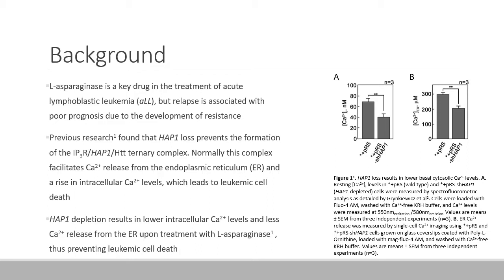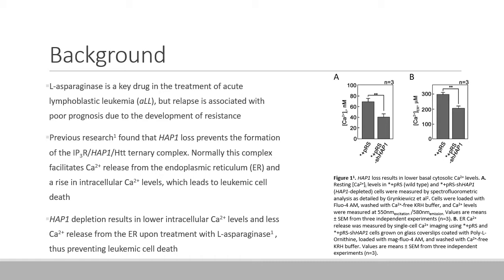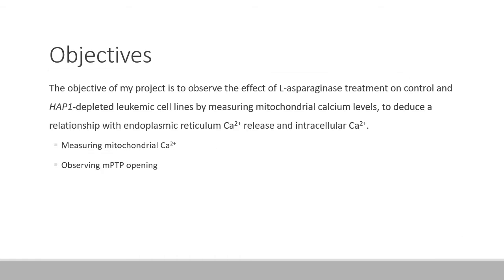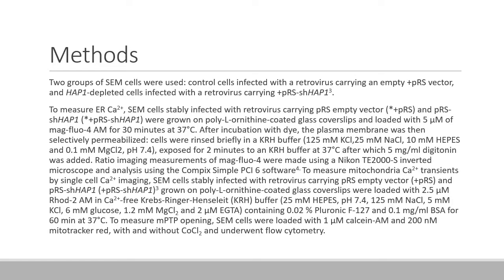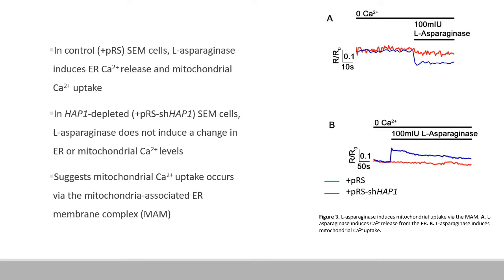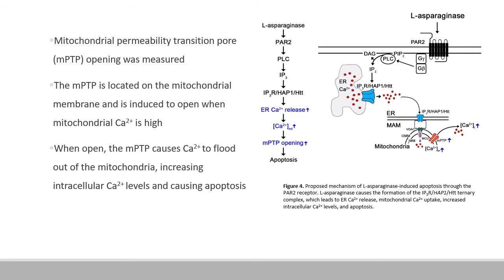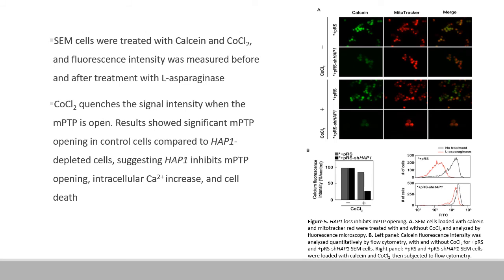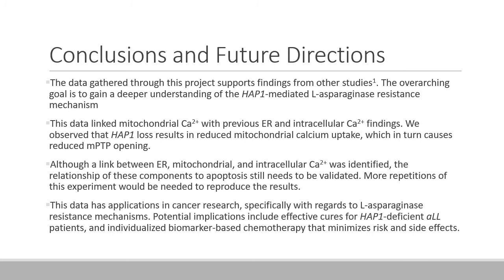Linking mitochondrial calcium level to the extent of endoplasmic reticulum calcium... by Joan Chu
Linking mitochondrial calcium level to the extent of endoplasmic reticulum calcium release in the HAP1-mediated L-asparaginase resistance mechanism in leukemic cell lines by Joan Chu

Runner-up Faculty of Science Award

This video is part of the 2020 Students' Union Undergraduate Research Symposium to learn more about the URS please visit